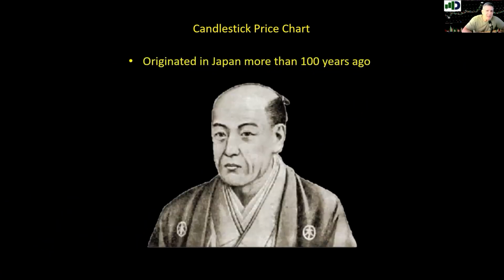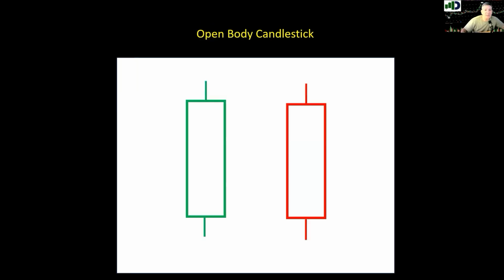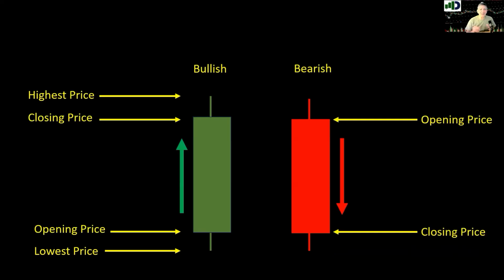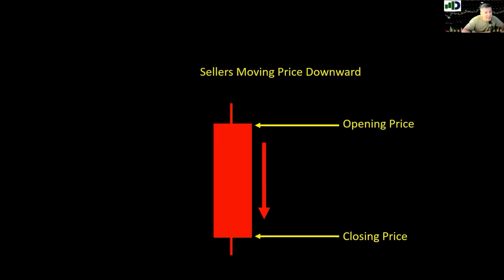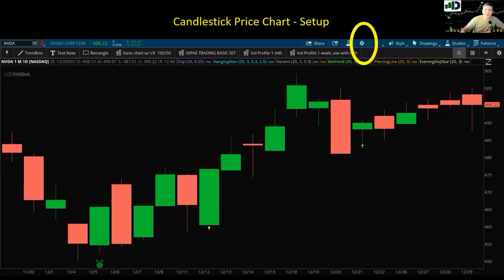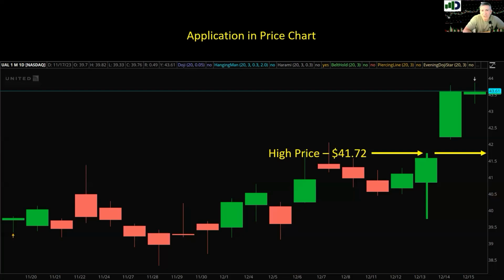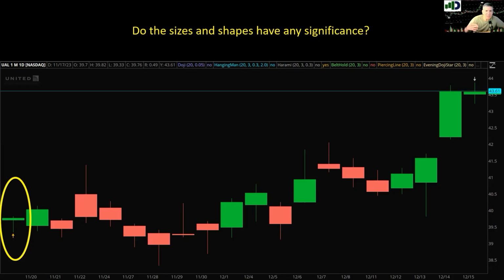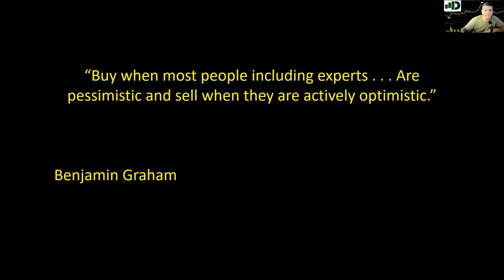CANDLESTICK PRIMER 1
Candlesticks in a Stock Price Chart.  This video will show someone unfamiliar with candlesticks why and how they are used, history of the candlestick as it applies to stock trading, how to read a candlestick and how to setup in a pricing chart.